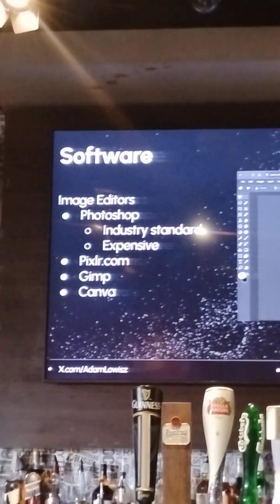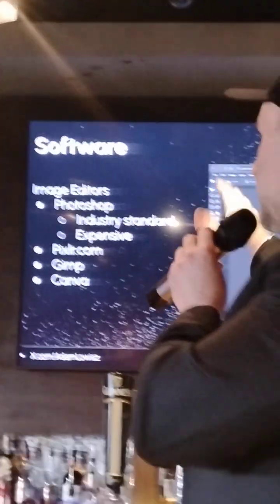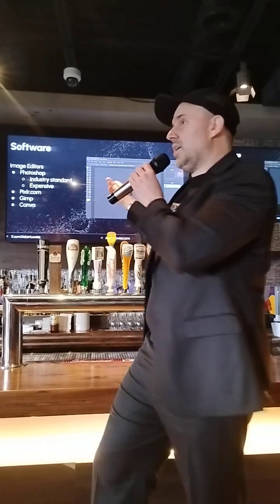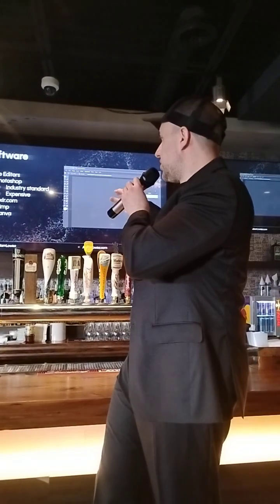Image Video & Audio Software Seminar by Adam Lowisz